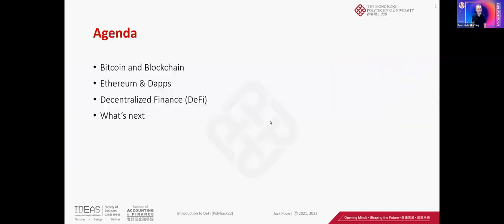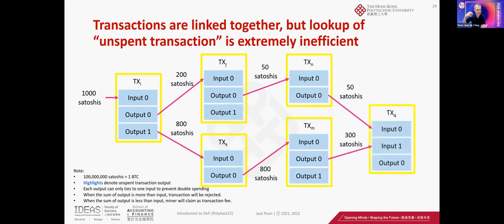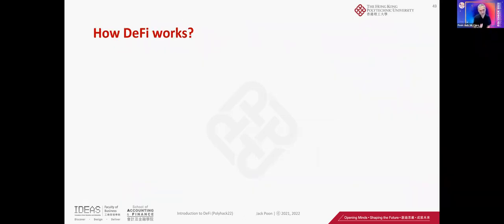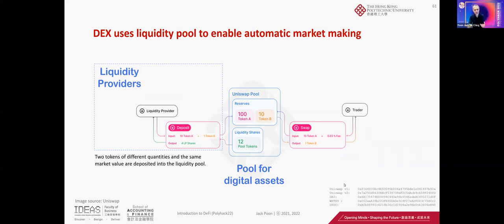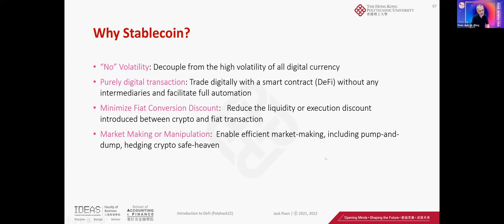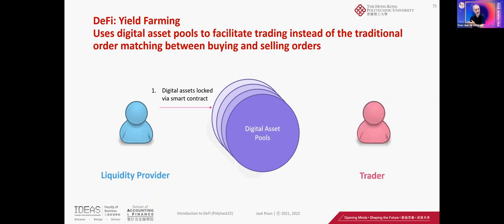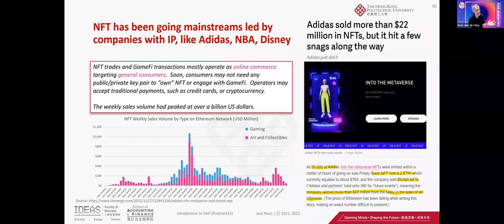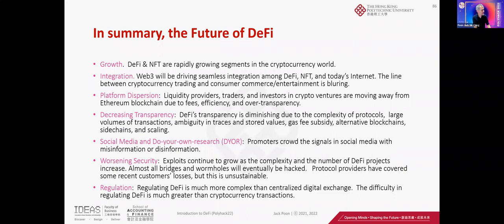Workshop: From Bitcoin to Blockchain and What's Next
Welcome to PolyHack - Where Innovation Meets Empowerment!

🚀 Join the vibrant community of tech enthusiasts, innovators, and problem solvers at PolyHack! 🌟 Our YouTube channel is your gateway to a world of groundbreaking ideas, cutting-edge technologies, and inspiring events.

🎉 Get ready to explore the past, present, and future of PolyHack through captivating videos, workshops, sponsor talks, and ceremonies. Embrace the power of collaboration and knowledge-sharing as we push the boundaries of creativity and problem-solving.

🔍 Dive into the diverse themes that fuel our passion - from fintech, smart city, and IoT, to blockchain, AI, and beyond. Be part of the journey as we empower students to shape a brighter future through technology.

Don't miss out on the chance to witness the next wave of innovation and inspiration.

👉 Join the PolyHack community today and embark on a transformative adventure that celebrates innovation, learning, and empowerment! Let's change the world together, one idea at a time. 💡